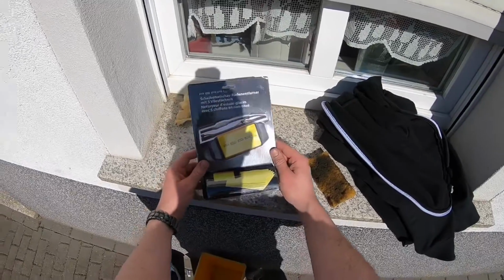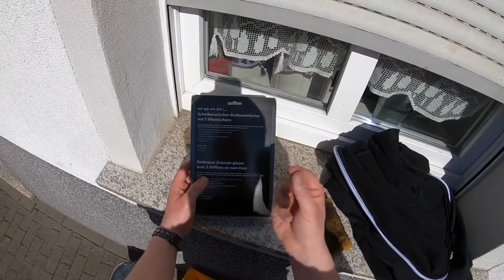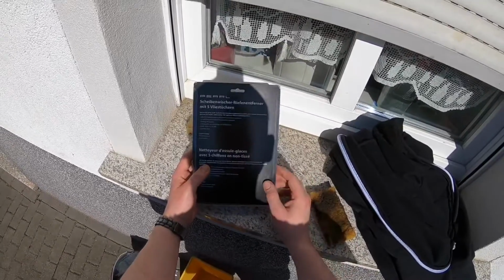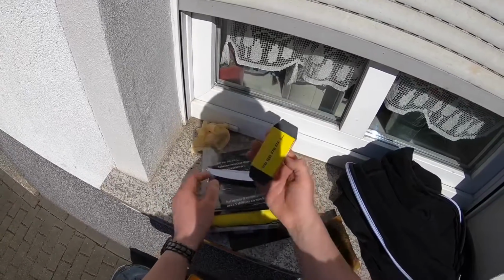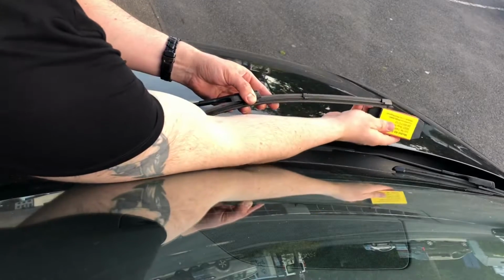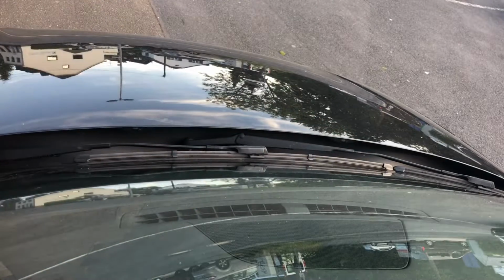Windscreen Wiper Sharpener Tool unboxing and instructions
Windscreen wiper repair set, 6 pieces

• With the help of the windscreen wiper repair kit, your old windscreen wipers can be made good as new in seconds
• Includes wiper blade extractor and 5 microfibre cloths
• Cleans and renews windscreen wiper’s rubber lip for better, streak-free wiping performance
• Corrects minor irregularities by means of microcrystals
• Microfibre cloth polishes wiper’s rubber lip
• Long-lasting microcrystal technology makes cloths suitable for repeated use
• Keeps windscreen clean for improved road safety
• Economical alternative to wiper replacement
• Suitable for many types of windscreen wiper blades